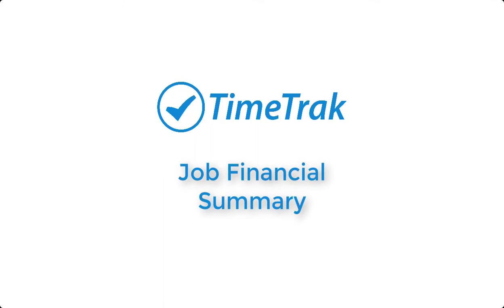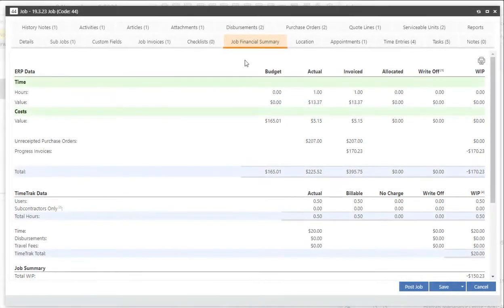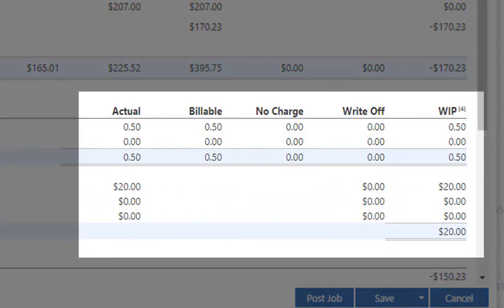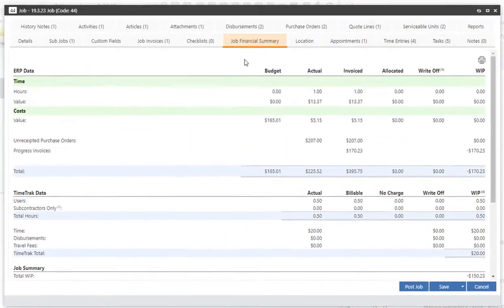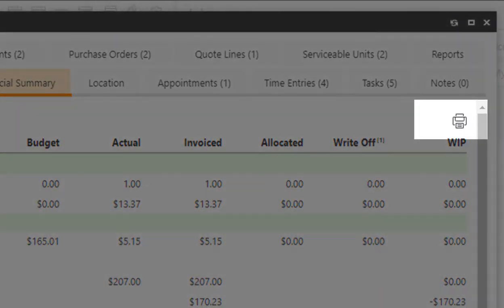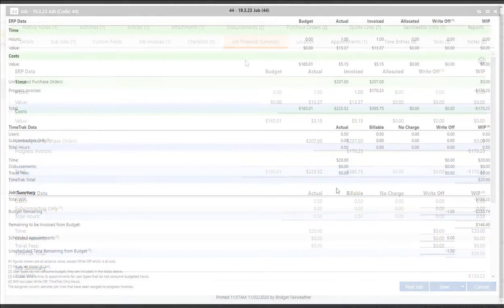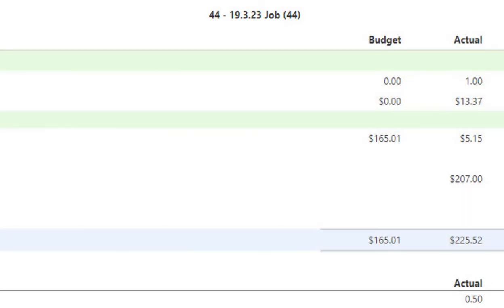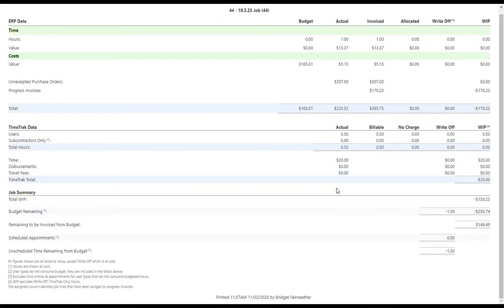Job Financial Summary New Features in TimeTrak 20.1